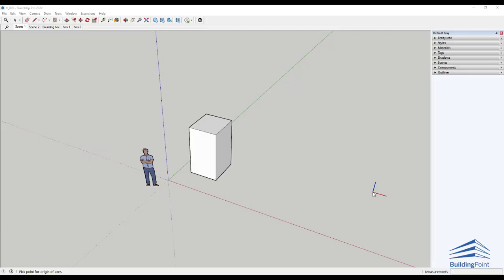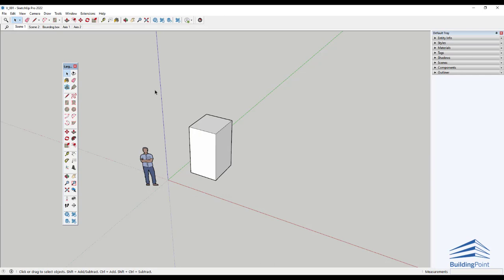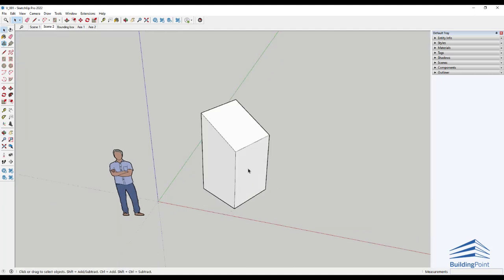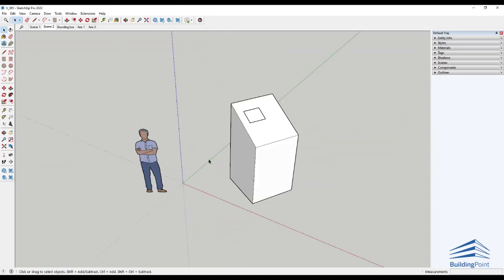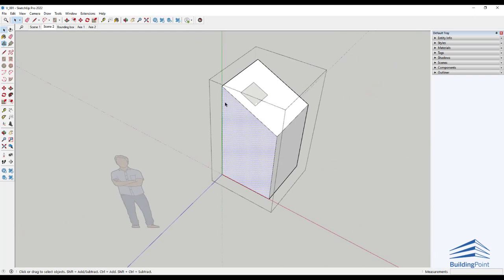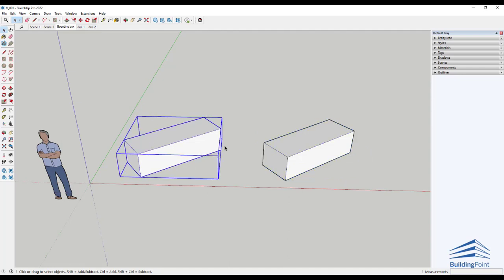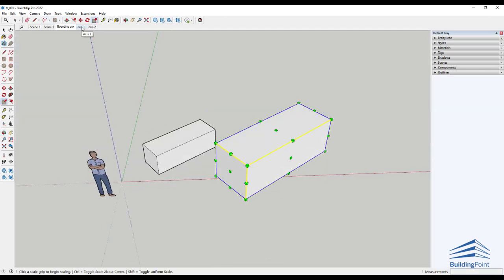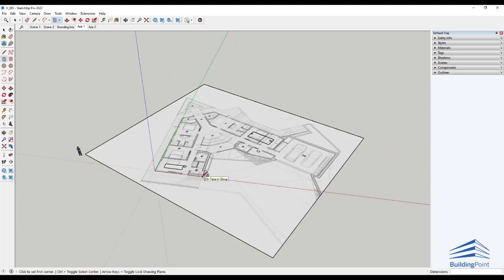Go Beyond SketchUp - Chapter 1 "The Axes Tool"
Content created for the SketchUp users wanting more out of native tools